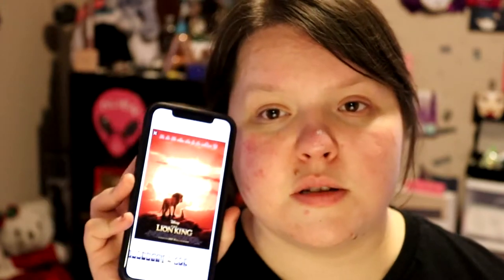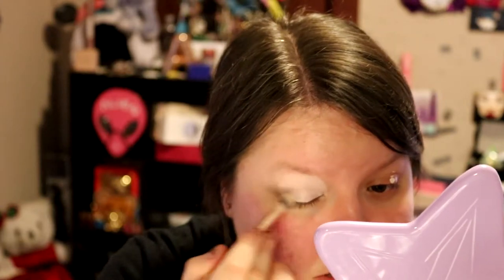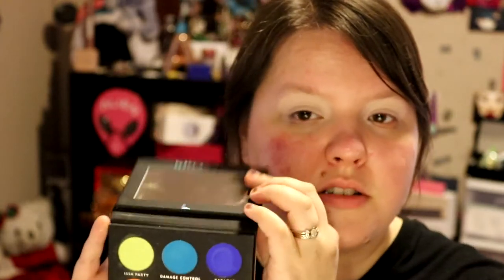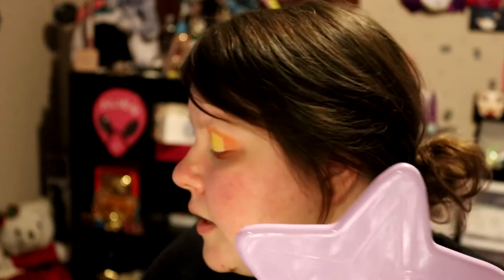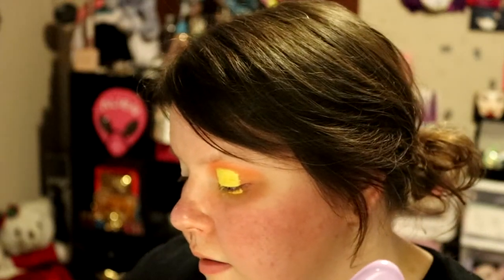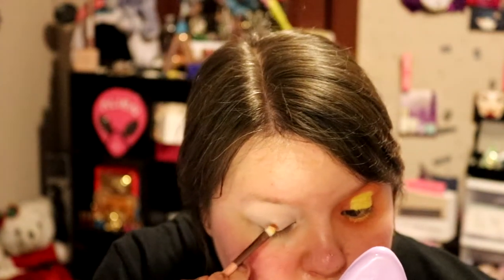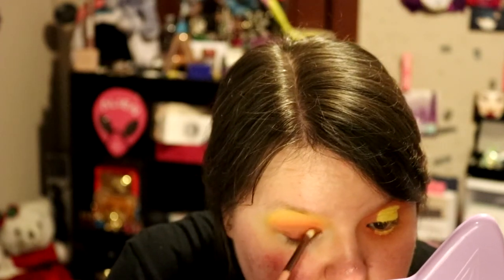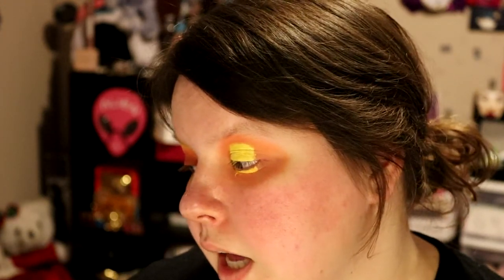Lion King, Dumbo | Halloween Makeup Tutorial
Halloween makeup tutorial for Lion King and Dumbo. I will also be sharing some tips and tricks with you! Happy holidays and hope you enjoy!

Follow me on my social medias Facebook, Instagram, and Twitter @glamgirlgray  for exclusive information and updates on my channel, on future videos, giveaways, going live, vlogs, sneak peeks, and so much more!

Thank you everyone for all the support and helping my channel grow!

Always like to mention that things that work for me may not work for you and things that work for you may not work for me. So keep that in mind when I suggest or don't suggest products to you or give my opinion on product. I have fair, oily, rosacea, sensitive, pore accentuated, acne prone skin, for a reference of what I look for in my products or why I like or don't like certain products. Just explaining myself so you understand.

If this is an A Capella song cover or i'm using music in this video or vlog, I give whatever credit is needed to the original artist and producer. Also, if you have any song suggestions please let me know.

This "ATTENTION" is for any video that it seems appropriate for, for example the "apply my makeup with what series" , etc.

**Attention: DO NOT try this at home this is only for entertainment purposes, not meant to be serious or tried, I don't want anyone getting hurt or have an allergic reaction or anything from trying this so PLEASE don't attempt the actions performed!**